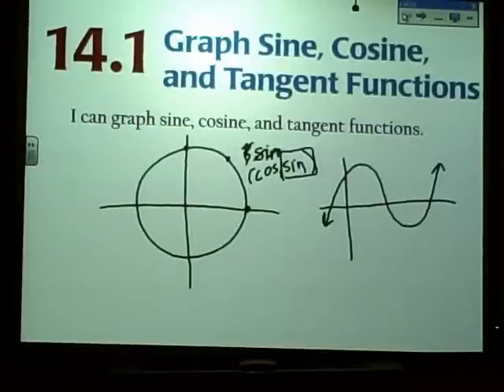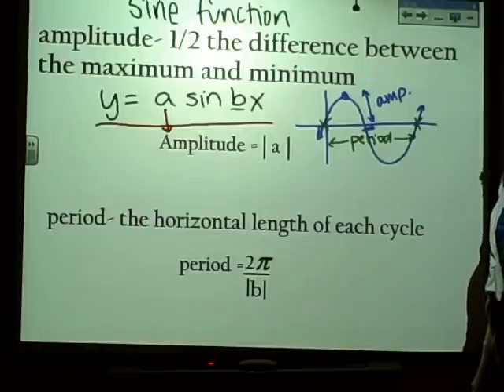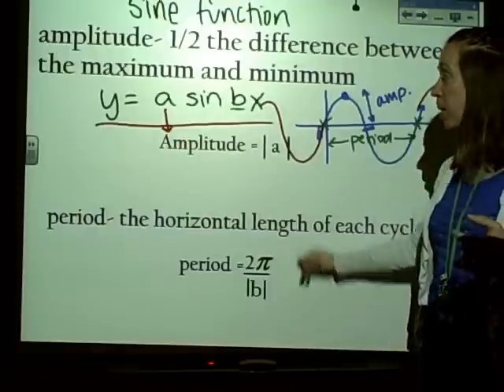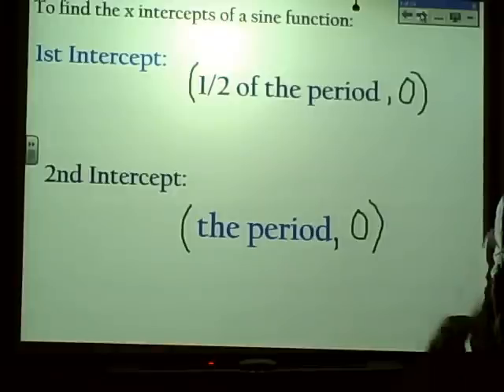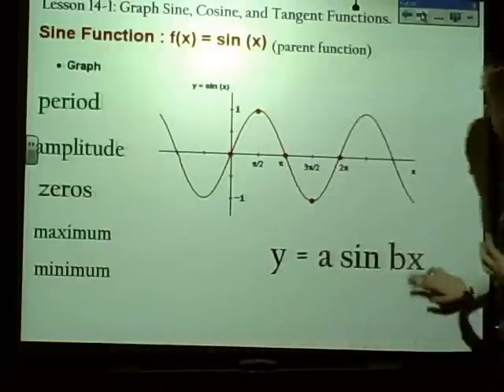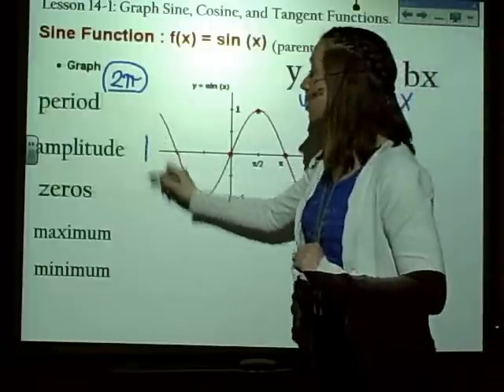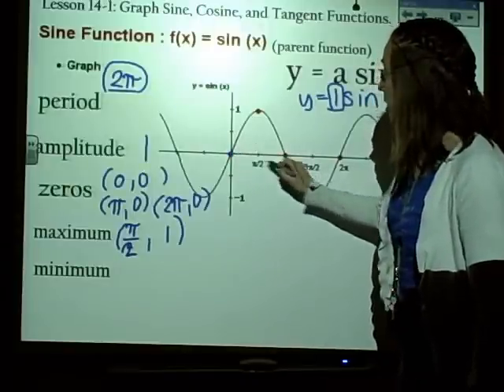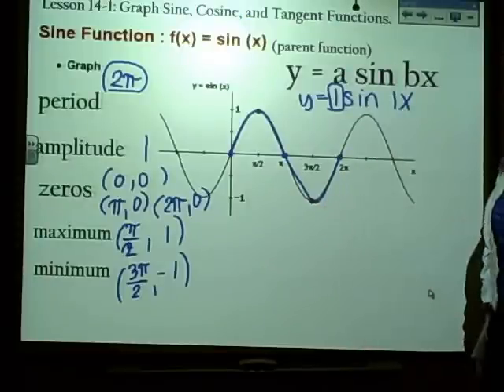Graphing sine functions- video 1